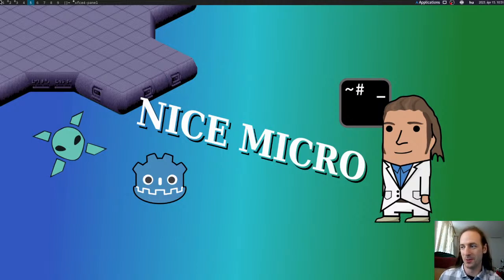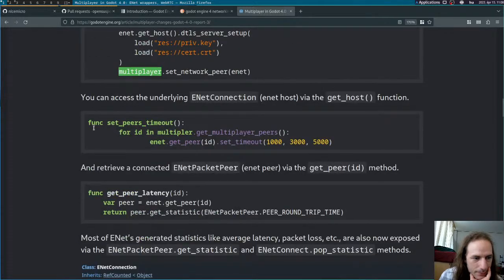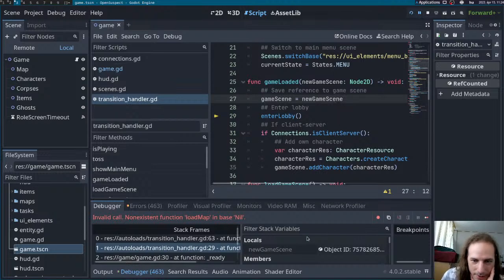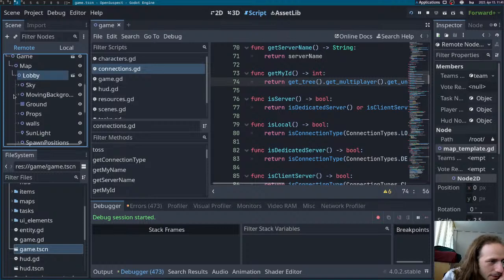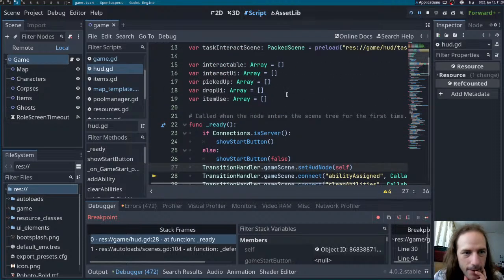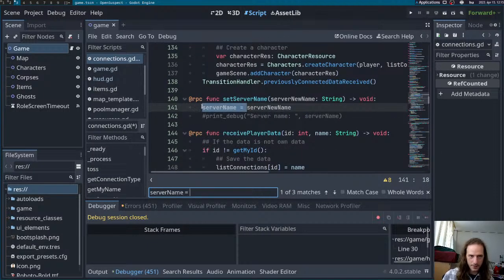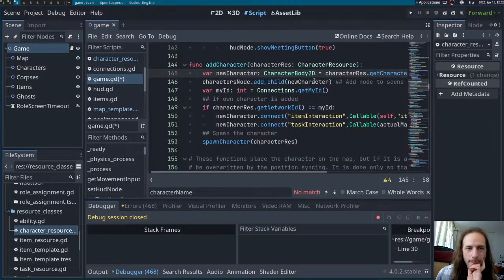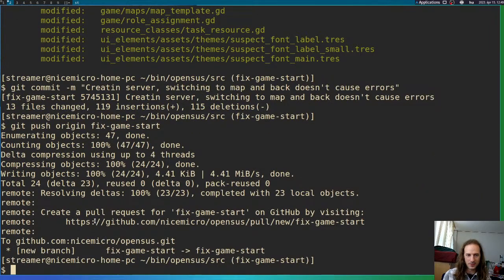Conversion to Godot 4 - OpenSuspect Coding Stream